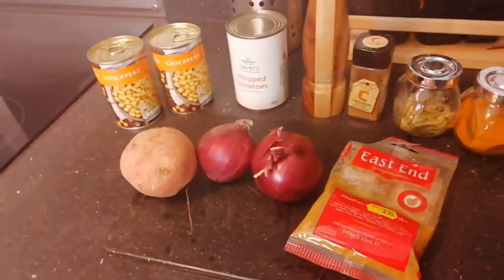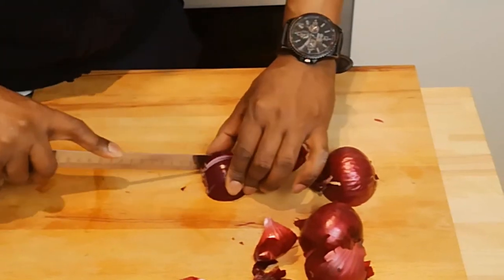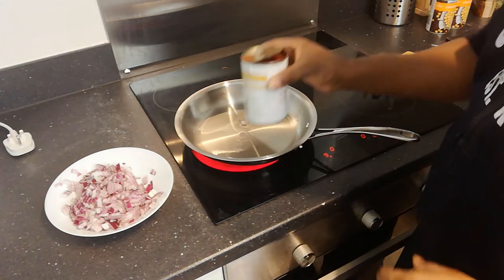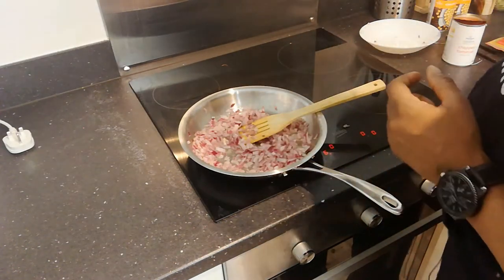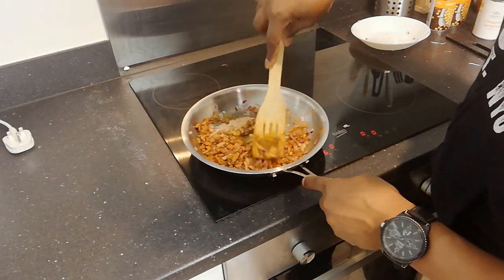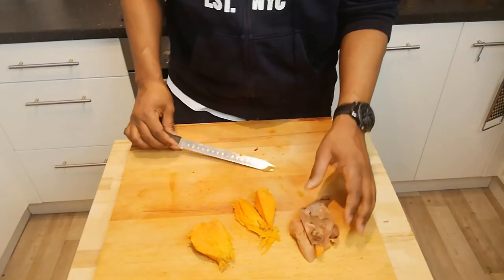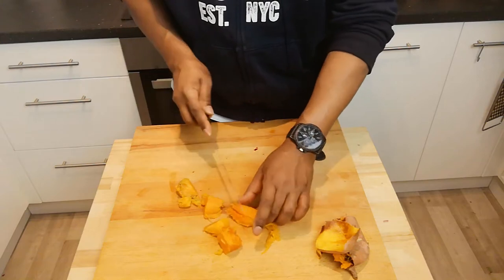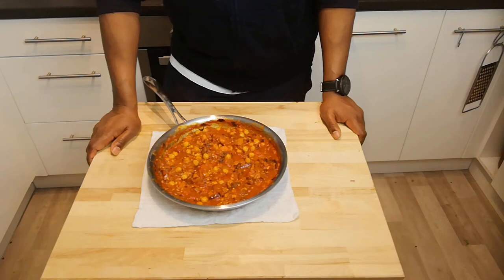How to make Chickpea and Sweet Potato Curry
This is a quick, easy and super tasty curry that the whole family will enjoy. You don't need any special skills or super rare ingredients either.

Keep watching to learn how to make this warming plant based meal.